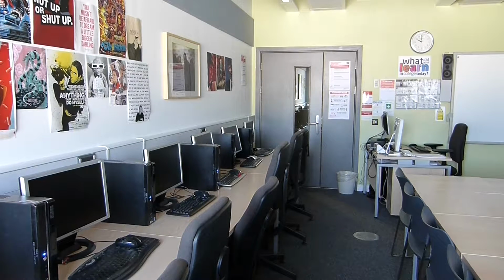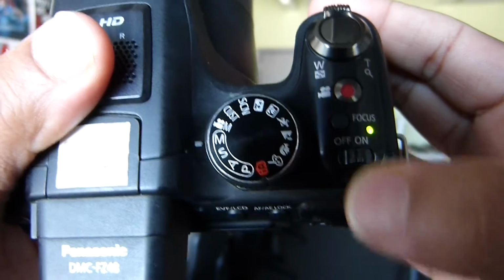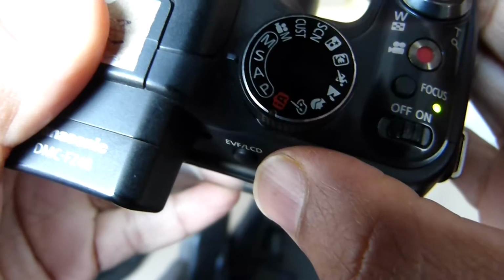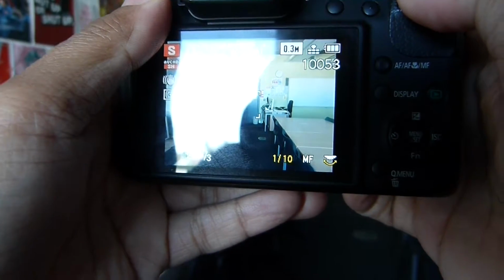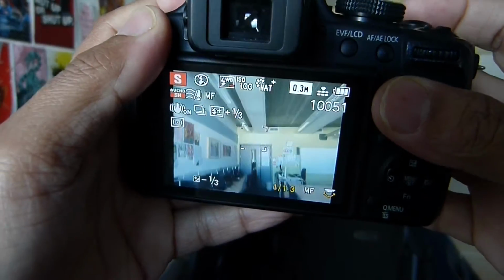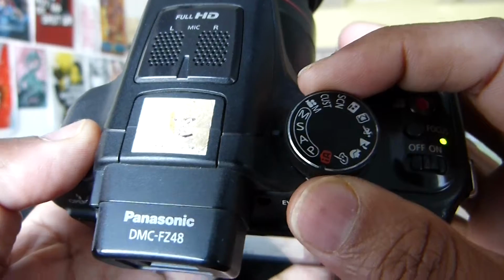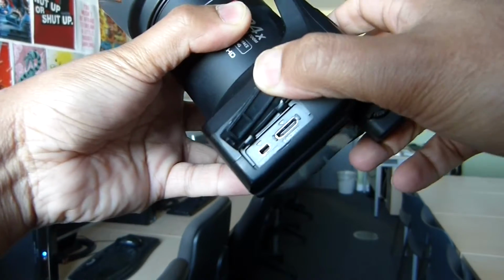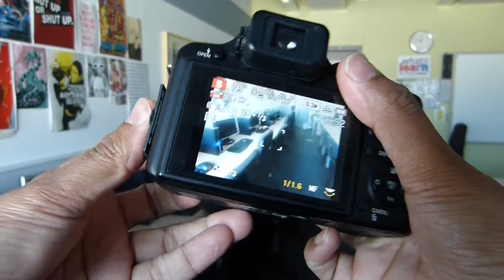Slow Shutter speed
Simple description of slow shutter speed photography camera demo